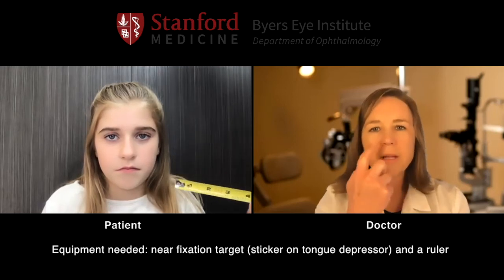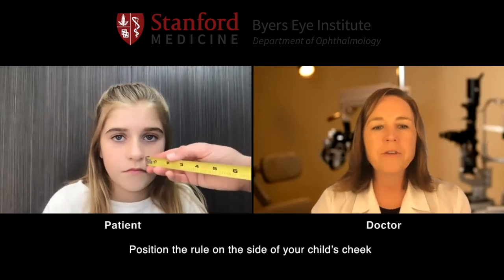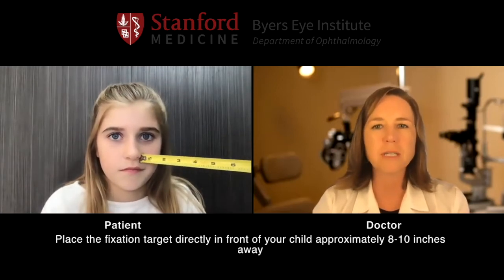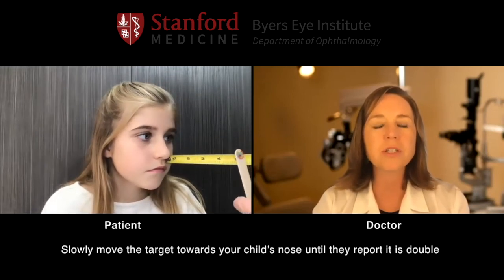Pediatric Patients: Near Point Convergence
Visual System Examination During Video Visits

Near Point Convergence

April 2020
Shannon Beres, MD & Tawna Roberts, OD, PhD
Pediatric Ophthalmology Service
Byers Eye Institute at Stanford